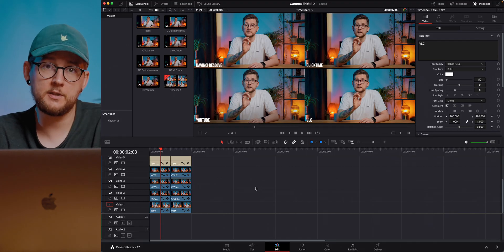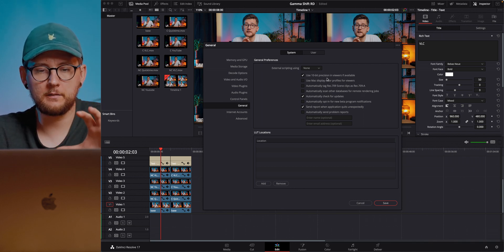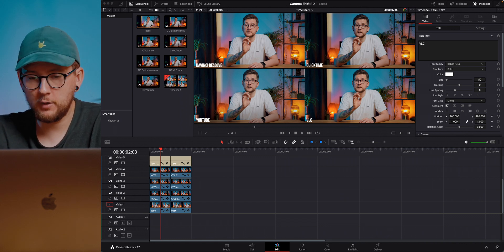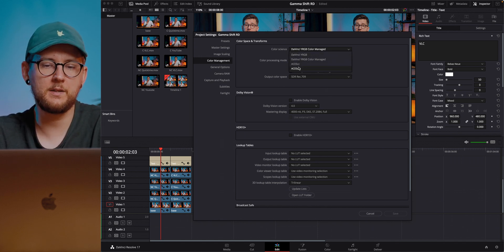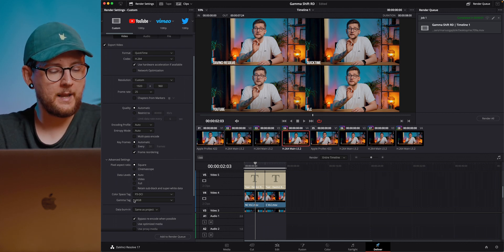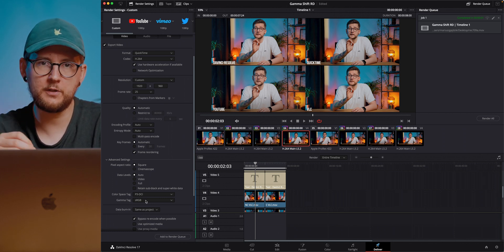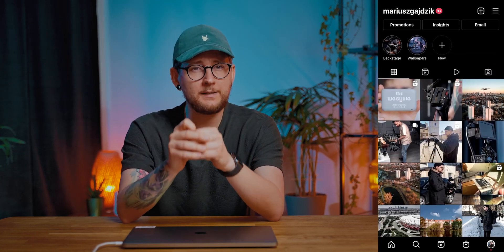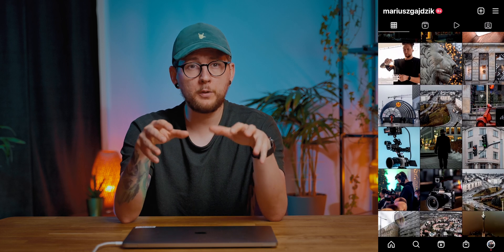How to FIX WASHED OUT COLORS on export from Davinci Resolve - Quicktime and Youtube Gamma Shift FIX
Video and photo gear I recommend:
Smallrig MD 3490 XLR Extension
3 Legged Thing TOOLZ Keyring

0:00 - How to FIX WASHED OUT COLORS on export from Davinci Resolve - Quicktime and Youtube Gamma Shift FIX
0:08 - Samples without using right settings
0:28 - Samples with right settings
0:43 - Intro about Youtube and Quicktime Gamma Shift
2:25 - Davinci Resolve Settings
3:25 - Project Settings
4:12 - Export Settings
5:03 - Summary